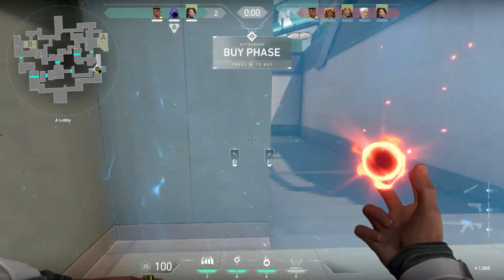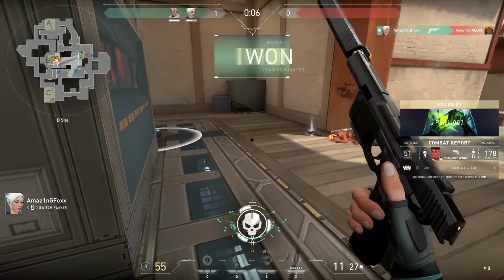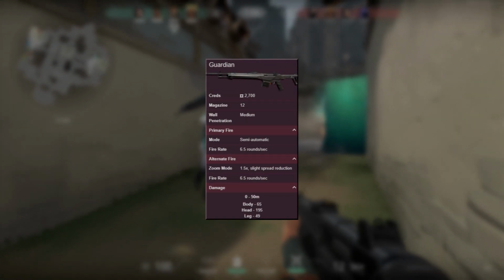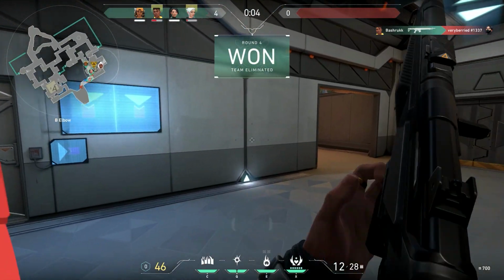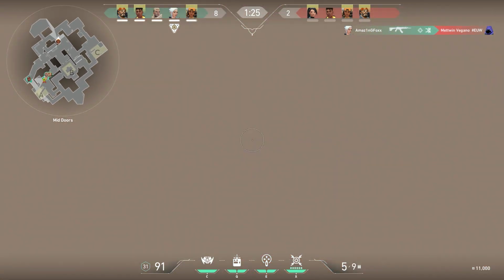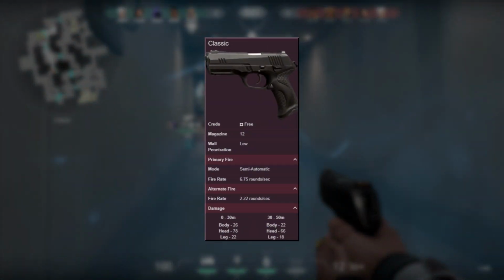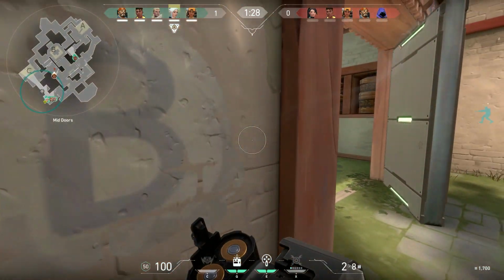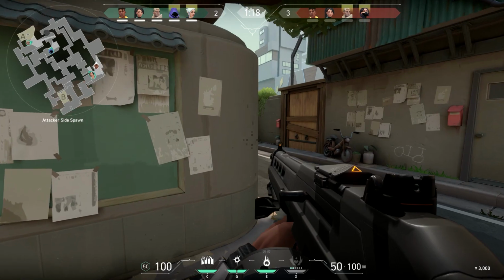BEST and WORST Weapons TIER LIST - Ranking and Explaining EVERY GUN - Valorant Pro Guide